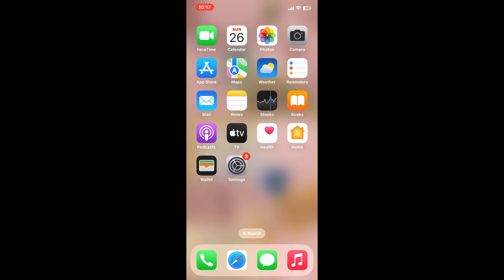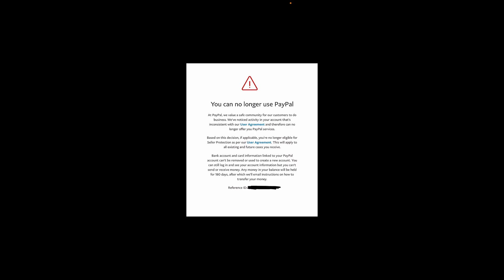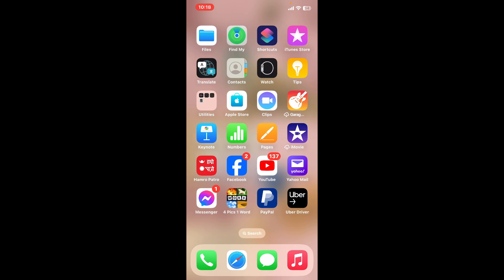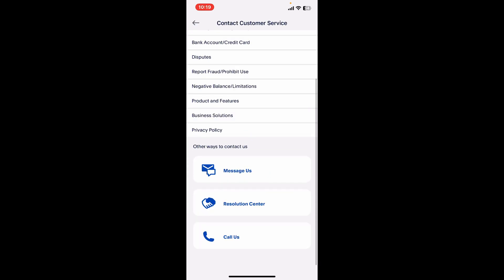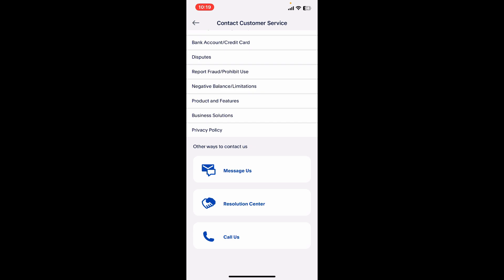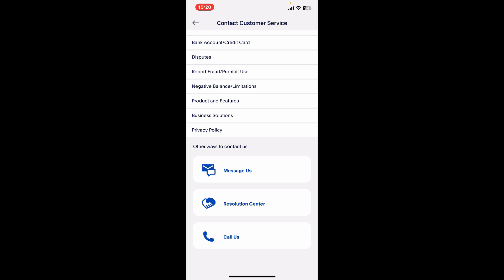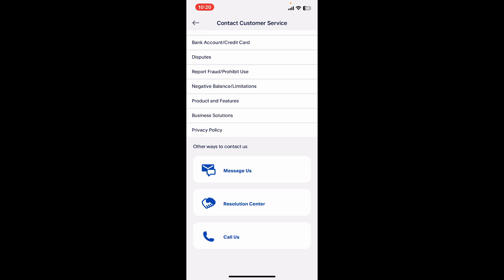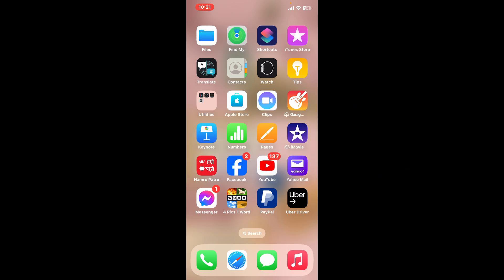How to Fix You can No Longer Use PayPal issue 2024?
In this tutorial, we'll help you resolve the "You can no longer use PayPal" issue, a frustrating problem that can restrict access to your PayPal account and disrupt your financial activities.

Fixing the "You can no longer use PayPal" issue is crucial for regaining access to your funds and continuing to use PayPal's services. We'll guide you through each step to ensure you can resolve this issue effectively and get your account back on track.

Let's get started with fixing the "You can no longer use PayPal" issue and restoring your financial freedom today!